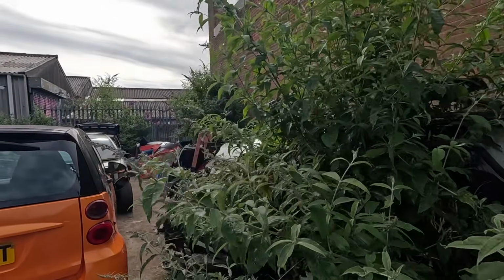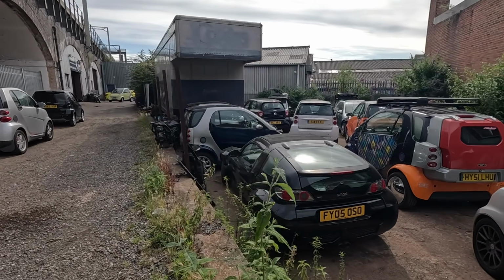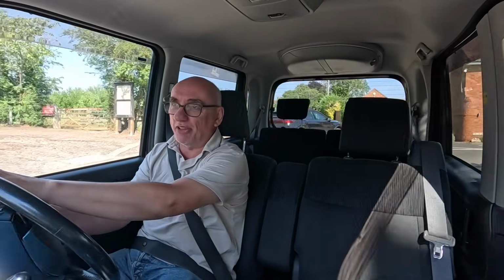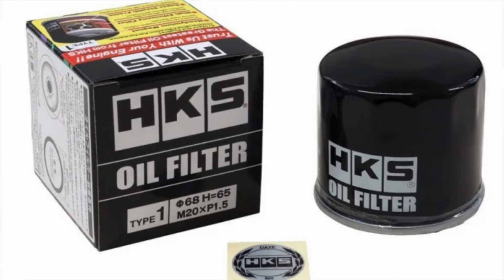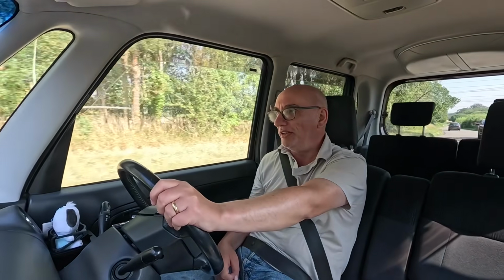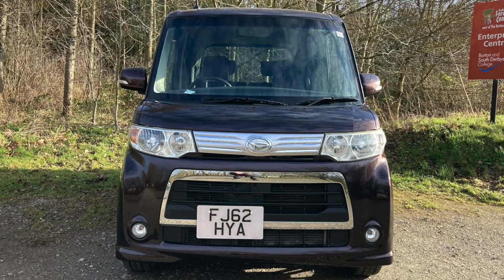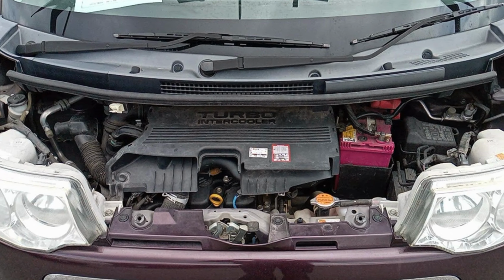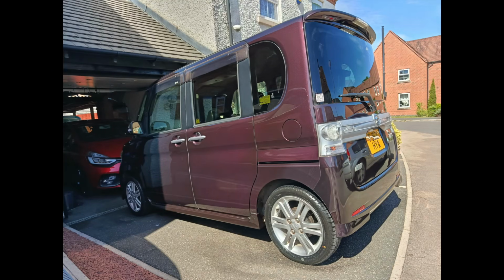Daihatsu Tanto Custom RS in the UK | How do we SOURCE PARTS?? | Update on ProjectKeiko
In this video we take our HubNut approved Daihatsu Tanto Custom RS to see Ben and Jack at Smart-TECNIC for a few items to be changed and a check over. We also discuss how easy (or difficult) it is to source parts for a Japanese import car.

👇For all the items we use on both the Live to Drive and Live for Travel channels please see our Amazon Storefront* below👇

Our Daihatsu Tanto Custom RS is looked after by (please mention us if you contact them):

Smart-TECNIC, Unit 5, Proof House Business Park, Andover Street, Birmingham B5 5RG.